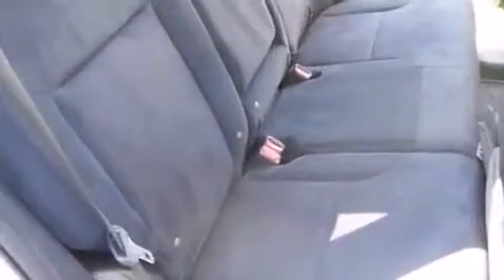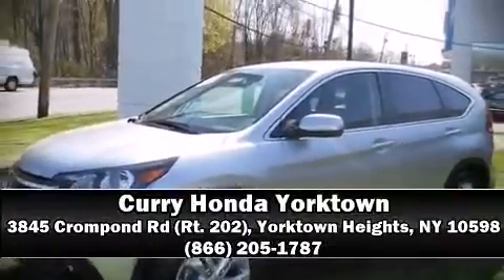2012 Honda CR-V EX AWD in Yorktown Heights, NY 10598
3845 Crompond Rd (Rt. 202)

Introducing the 2012 Honda CR-V. With less than 20,000 miles on the odometer, this 4 door sport utility vehicle prioritizes comfort, safety and convenience. It features all-wheel drive versatility, an automatic transmission, and a 2.4 liter 4 cylinder engine. Honda prioritized fit and finish as evidenced by: a tachometer, variably intermittent wipers, a trip computer, an outside temperature display, power door mirrors, an overhead console, and cruise control. For drivers who enjoy the natural environment, a power moon roof allows an infusion of fresh air. Audio features include a CD player with MP3 capability, steering wheel mounted audio controls, and 6 well positioned speakers. With side curtain airbags supplementing the rest of the safety network, you can be assured that you and your passengers will experience top-tier protection. This vehicle has achieved Certified Pre-Owned status, by passing Honda's comprehensive certification process, including an exhaustive 150-point inspection! Our sales staff will help you find the vehicle that you've been searching for. We'd be happy to answer any questions that you may have.